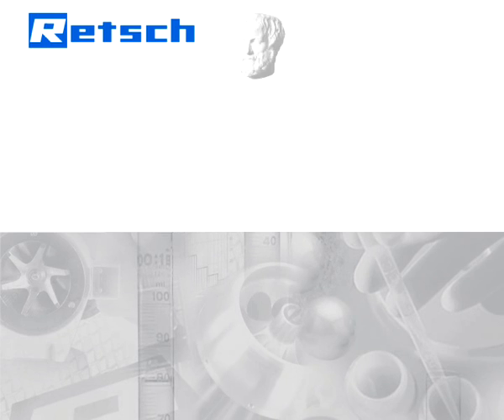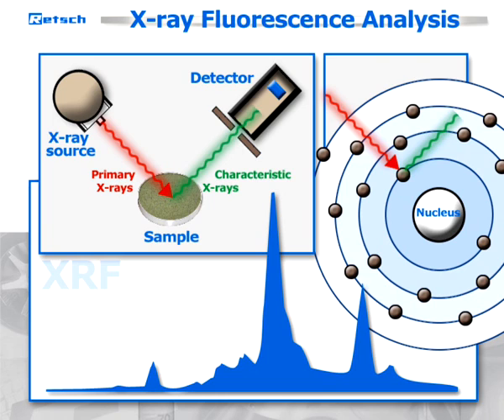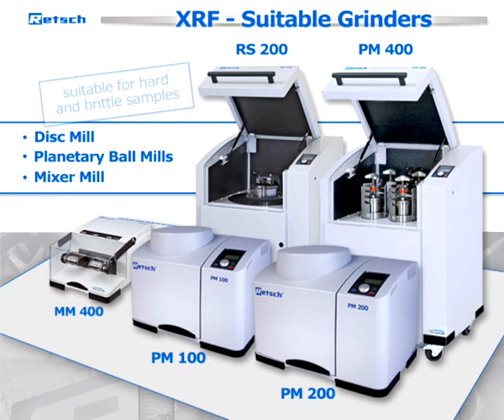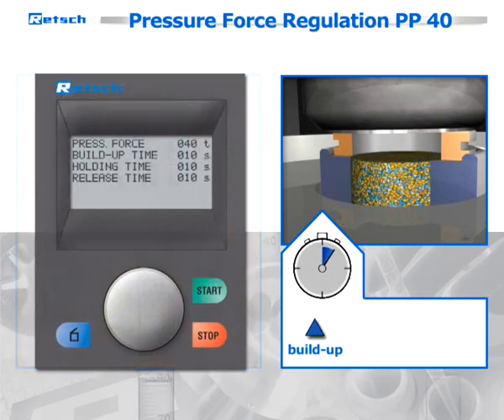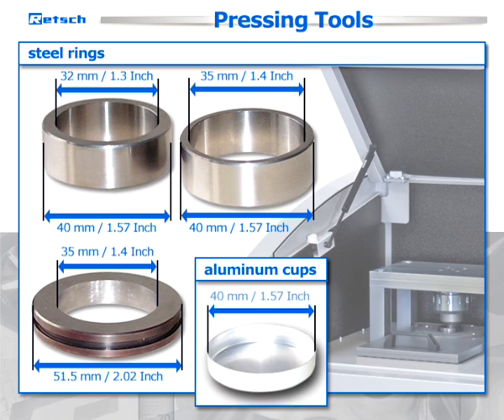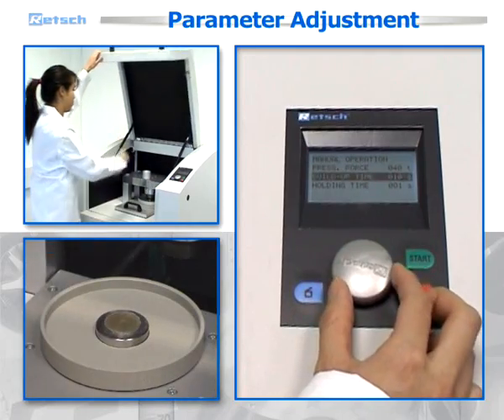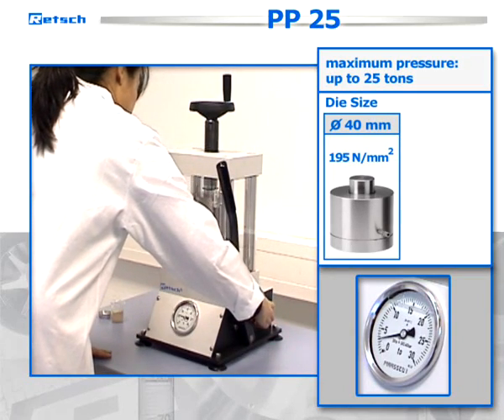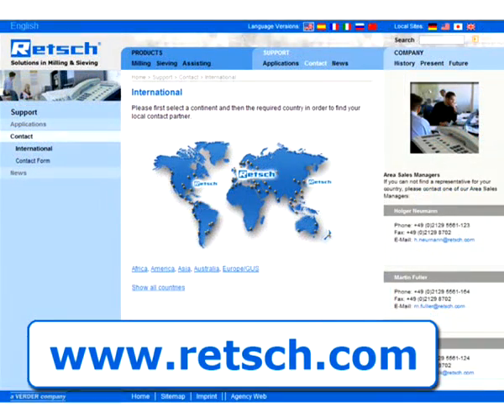Pellet Press PP 25 & PP 40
Pellet Press range for the production of solid, high-quality pellets, an important precondition for reliable and meaningful XRF analysis.

The Pellet Press PP 25 is a compact benchtop unit with particularly simple and safe operation. With a pressure force of 25 t it is ideally suited for the preparation of solid samples for XRF analysis. The pellets produced are of high quality and are characterized by their high degree of stability. The piston pressure can be read off from the clearly visible manometer scale. The dies for the Pellet Press PP 25 are available in several diameters and can be evacuated completely.

With the PP 40, RETSCH offers a pellet press which produces strong pellets with a smooth surface. The PP 40 features an individual pressure force regulation in the range of 5 to 40 t. Besides controlling the pressure force, it also determines the time of build-up, holding and release of force during pressing. This reduces the inner tensions of the sample and ensures that even difficult materials are pressed perfectly.